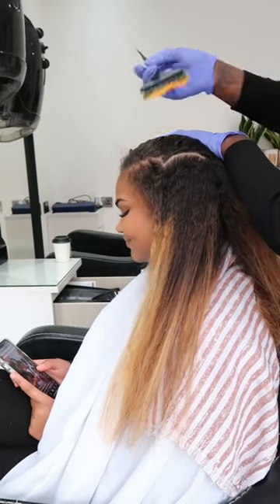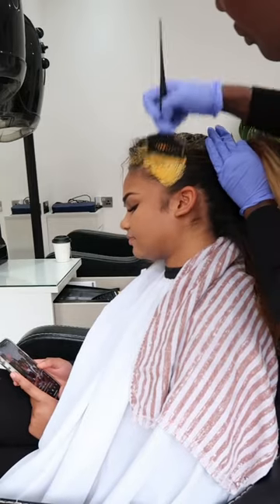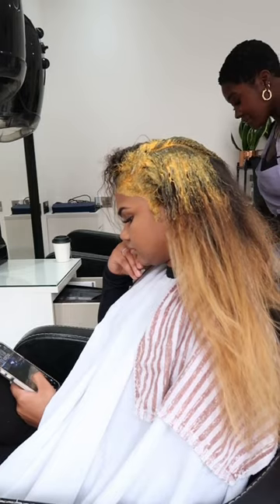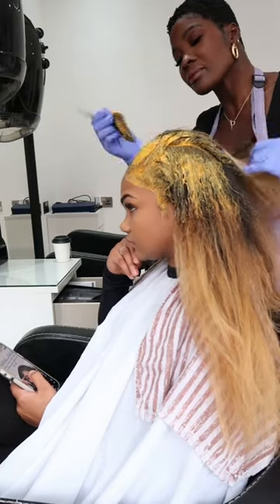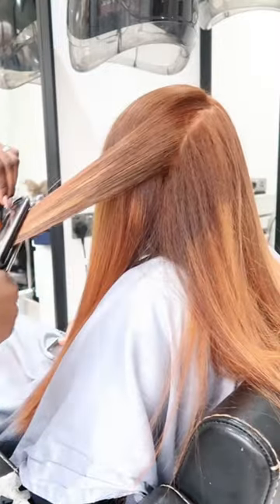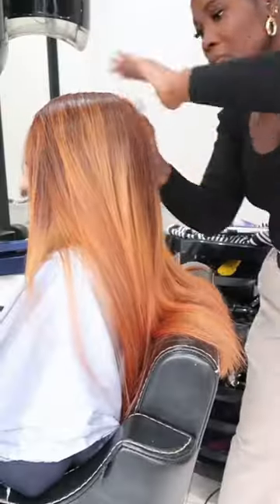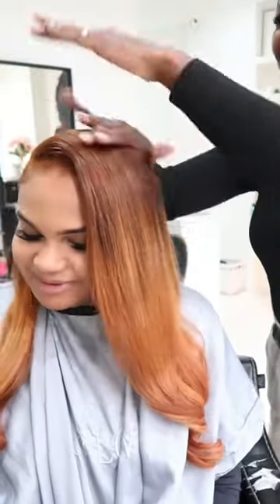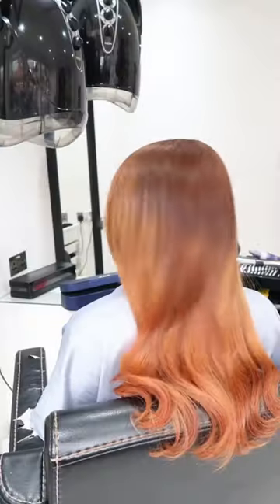Rustic orange with some strawberry blonde